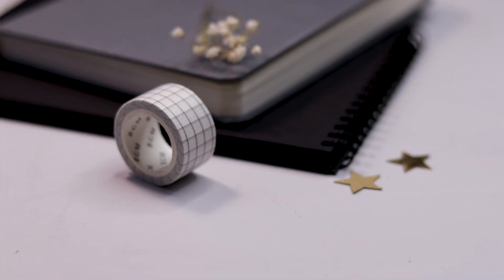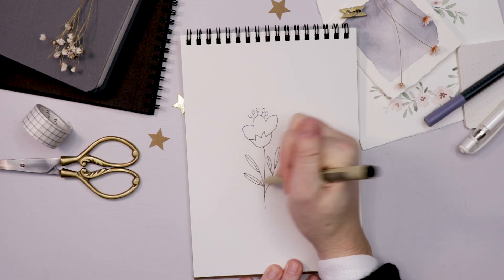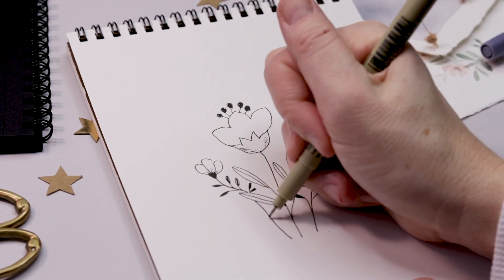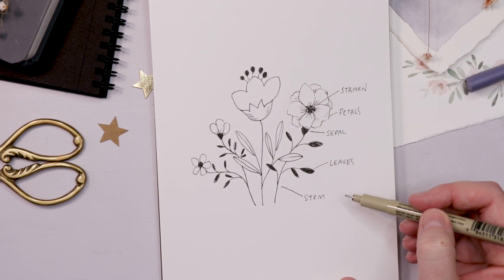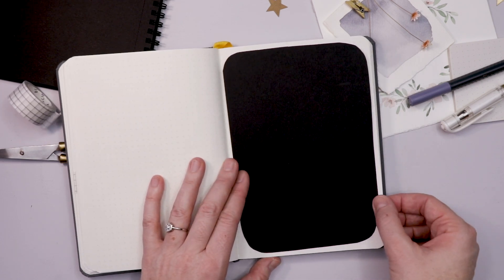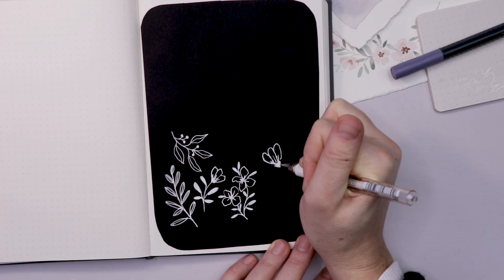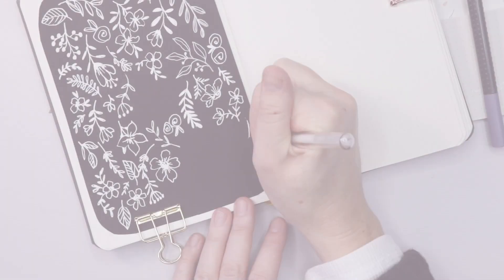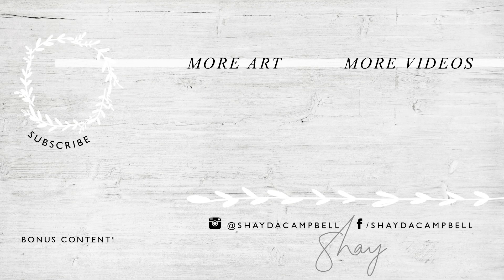Improve Your Flower Doodles | Draw Better Now!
Learn the parts of the flower so you can doodle more freely, let your mind wander and draw some super cute florals!

SUPPLIES:

White Gel Pens
Strathmore Notebook
Black Paper Sketchbook